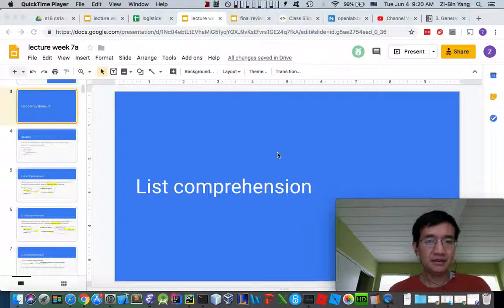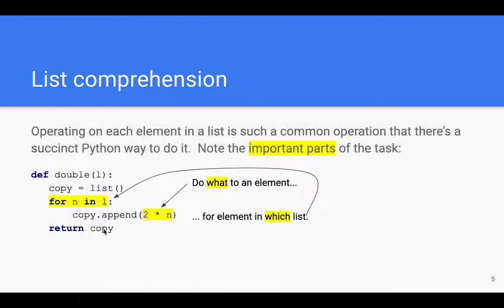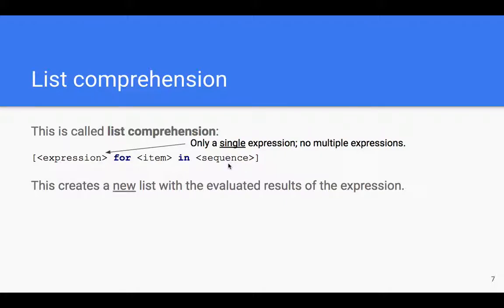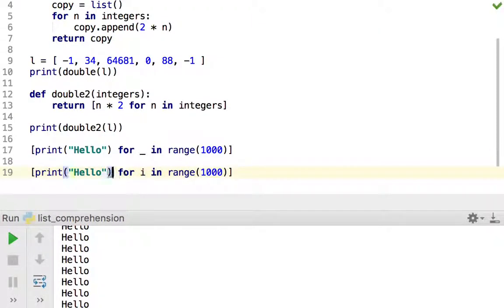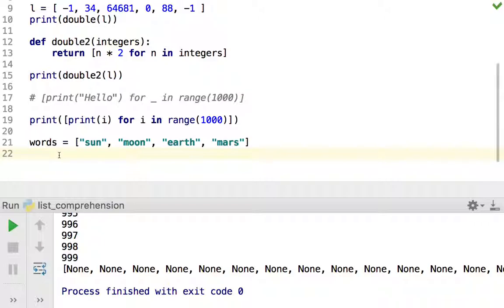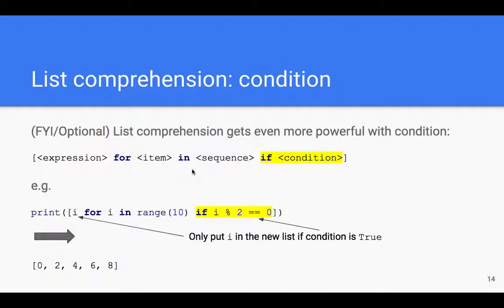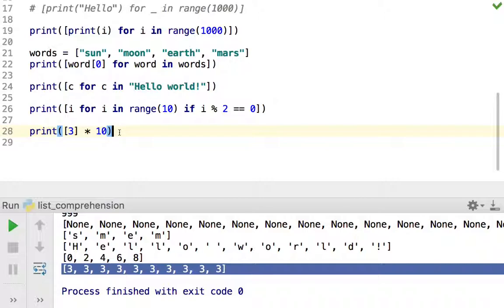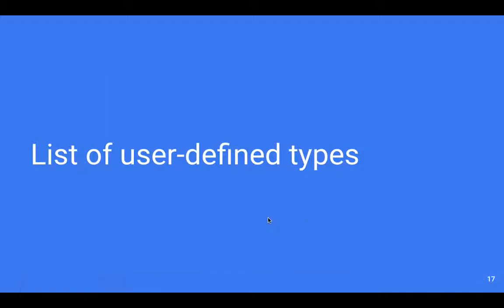CS3A, Week 8, List comprehension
Having seen the usefulness of specific data structures such as list (which we'll study a list more of) and tuple, we'll first take a look at data structures in general, and how they are used in algorithms to solve problems. We'll study another data structure called stack and some of its applications. Then, we'll study a very powerful techniques -- recursion -- which arises in many natural objects and phenomenon, and can be elegantly and effectively used to build solutions to many problems.